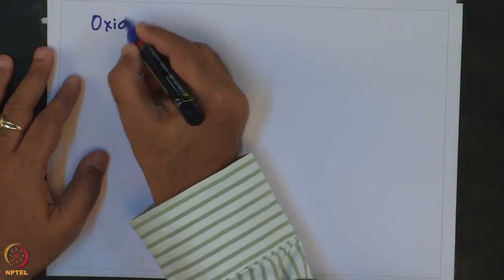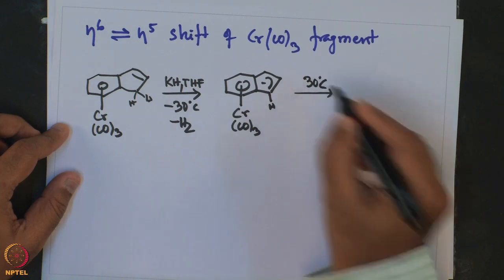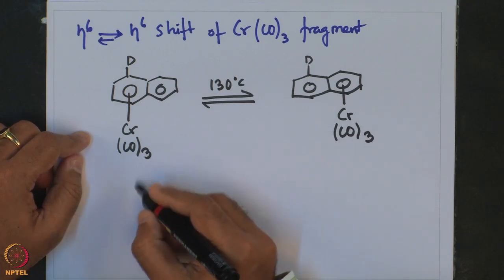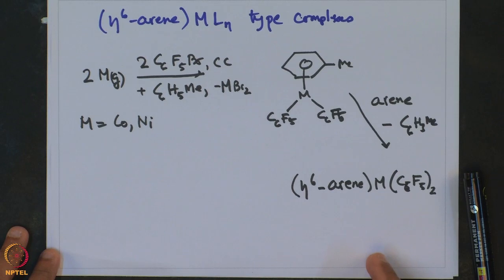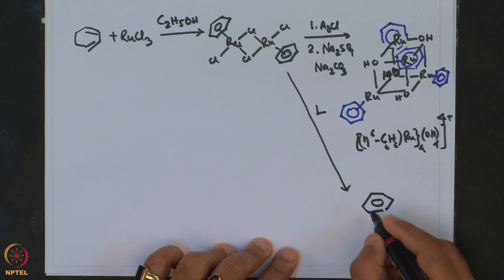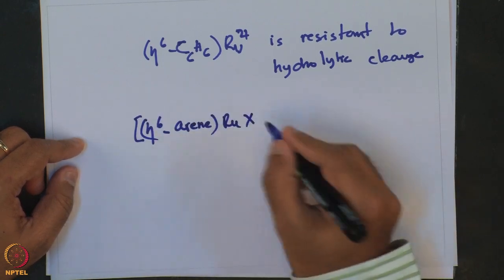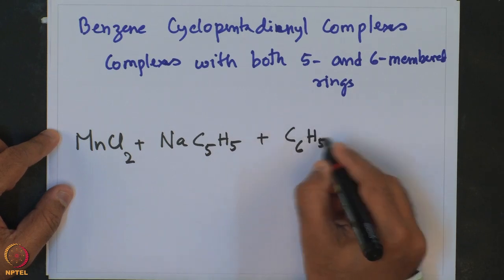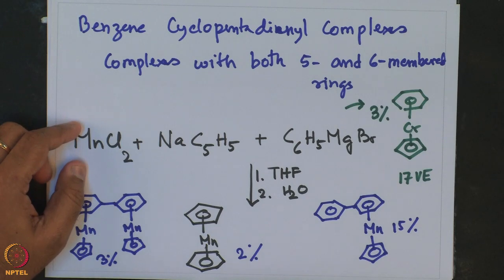Week 6-Lecture 27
Transition Metal Arene Carbonyl Complexes, Reactivity, Electrophilic Substitution Reactions, Nucleophilic Substitution Reactions , (H6-Arene)Metal (C6F5)2 Type Complex.